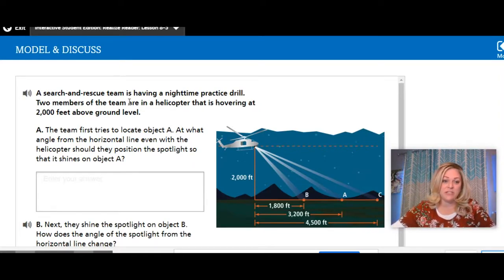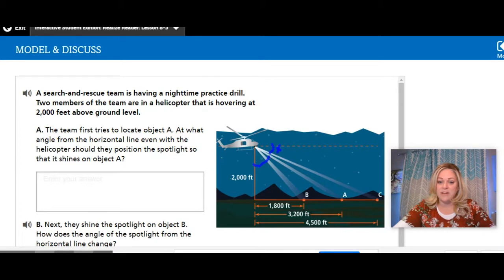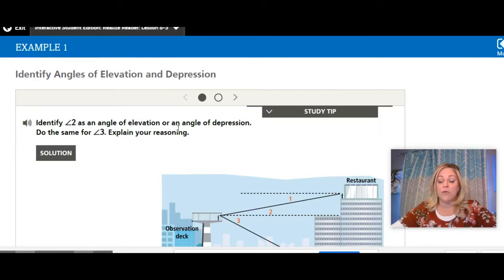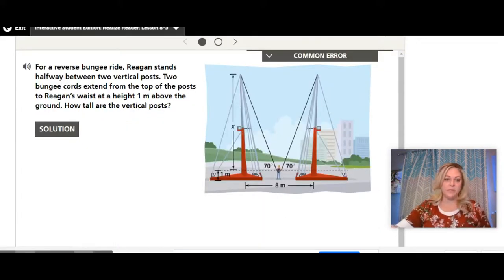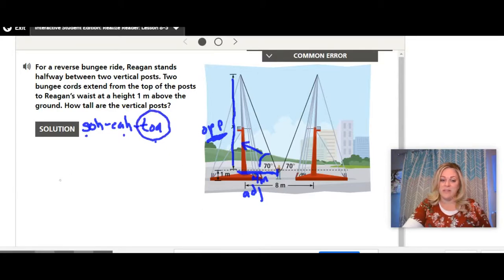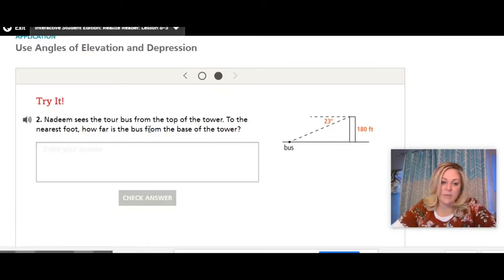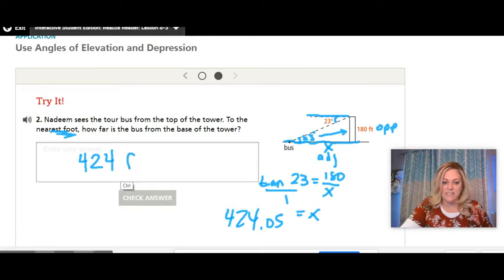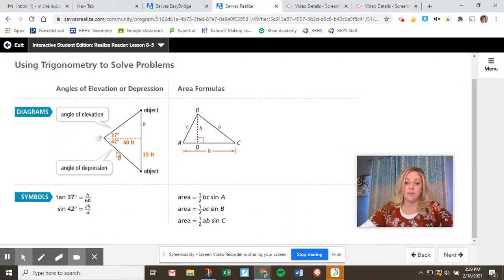Lesson 8 5 Problem Solving with Trigonometry -enVision Geometry Tutorial application trig problems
**shortened lesson